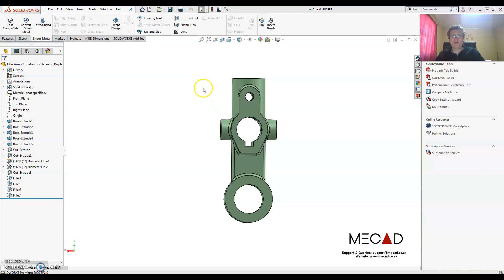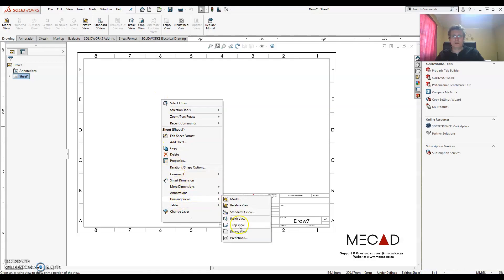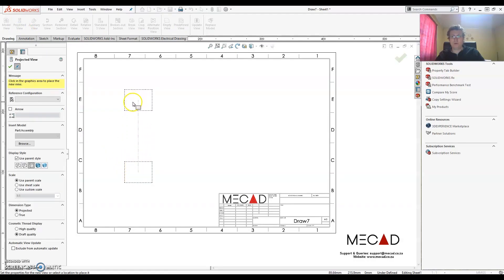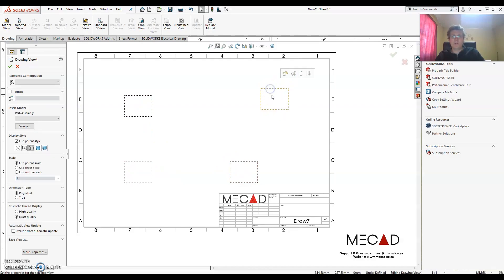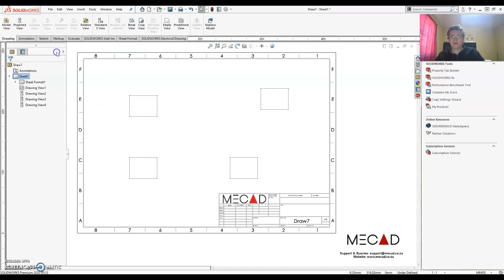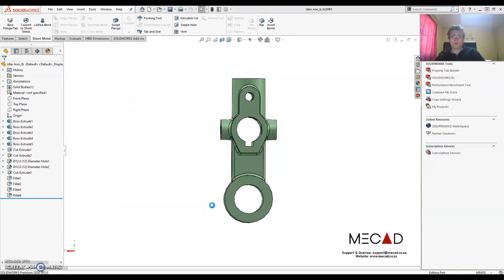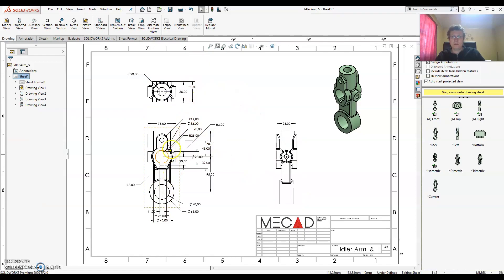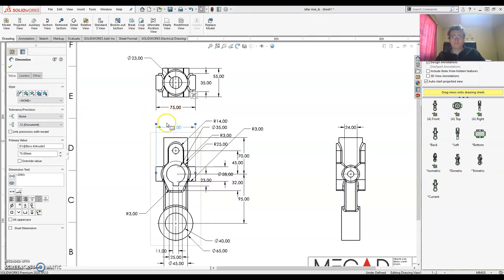How to create predefined views for drawing templates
In this MecadMinute we will show you how you can create a drawing template with predefined views to make you, the designer, more efficient.

Video created by: Jaco van den berg